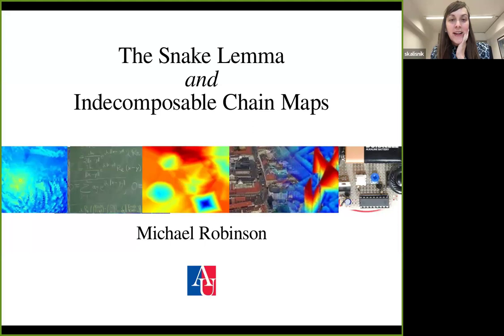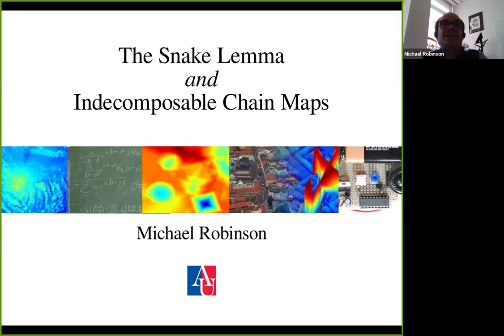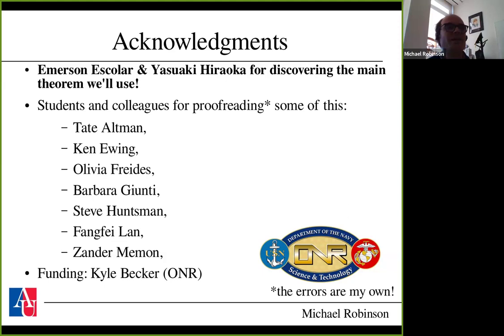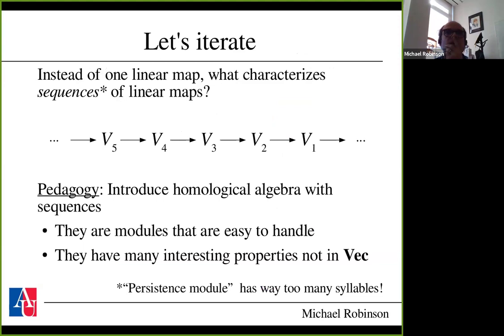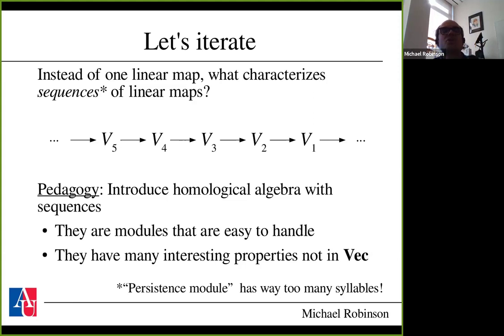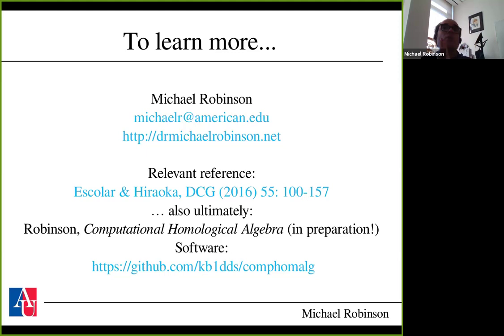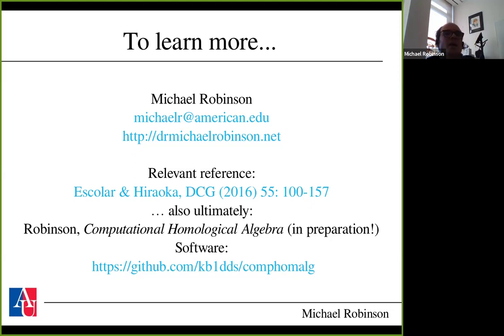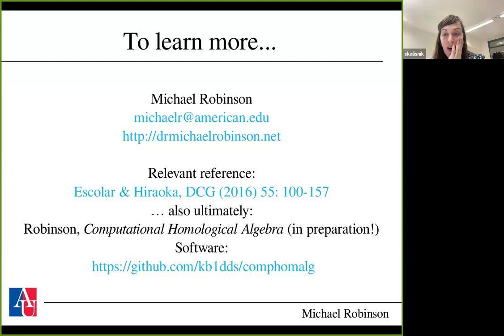Michael Robinson (02/19/24): The snake lemma and indecomposable chain maps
Title: The snake lemma and indecomposable chain maps

Abstract:
The snake lemma is usually proven by a magnificent diagram chase.  While theatrically satisfying, it is perhaps a bit opaque why the statement of the snake lemma is true at all.  The crux of the matter is the behavior of the connecting homomorphism, and how it is induced by the rest of the short exact sequence.  This talk will try to shed some light on the connecting homomorphism, by looking at the important-but-special case of chain complexes of vector spaces.
We will rely upon a complete (finite!) representation of the chain maps involved, due to Escolar and Hiraoka.  This characterization turns out to be broadly useful to the algorithmic study of homological algebra, and also dramatically simplifies many standard proofs.  This characterization reveals that there are nine "easy" indecomposable chain maps, and one exceptional indecomposable.  That exceptional indecomposable turns out to be key in understanding when the connecting homomorphism is nontrivial.